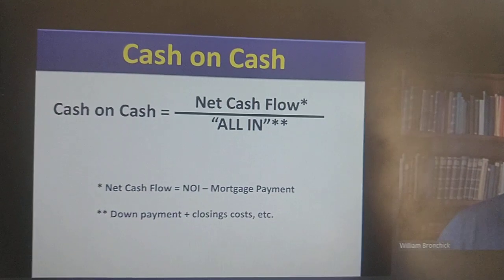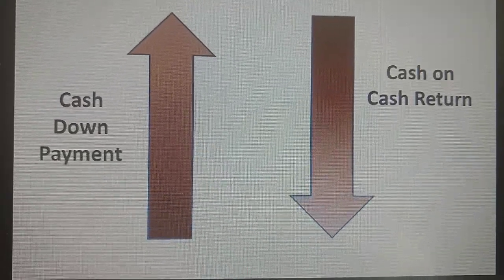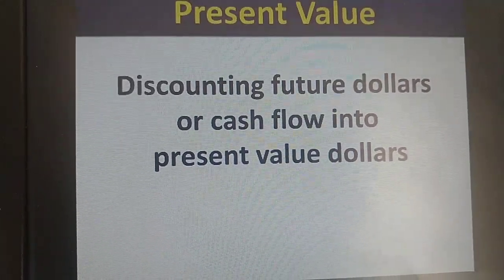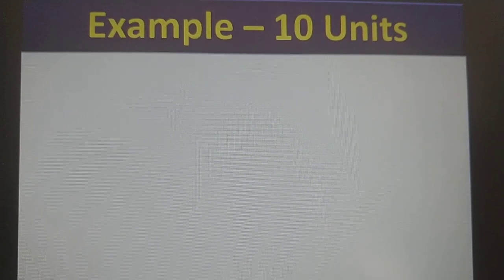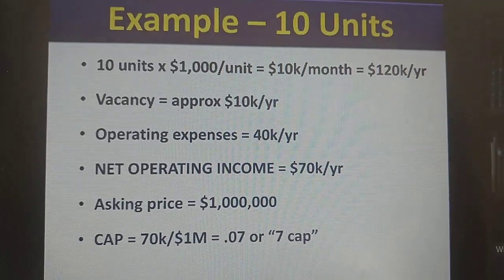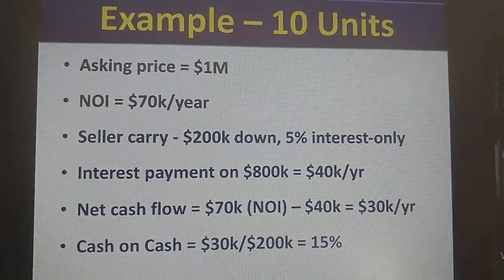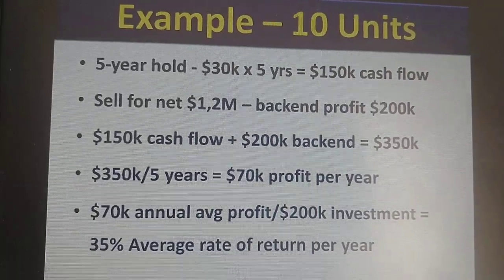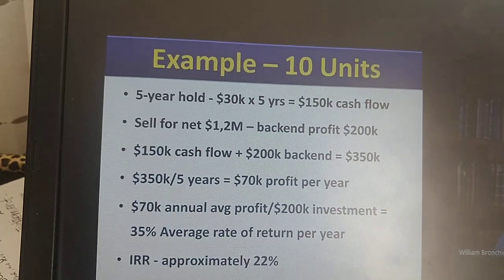Internal rate of Return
hi, My name is Lana, I'm a licensed realtor Investor.
Start working in IT industry nad make $200 k a year
Our Real Estate company would like to offer a partnership. When you recommend our service to somebody, you are getting a commission directly from these deals. If you know of anyone who is looking to invest/buy/sell/rent/rent out/ need financing or property management real estate, please send them my way and I'll pay you 30% of my commission (it could be $100,000 and even more..) I'm interested in networking with everybody who is interested in Real Estate: 1)investors 2) flippers 3)lenders 4)wholesalers 5) realtors 6) property managers and so on Let's connect and make BIG money in Real Estate. Мы предлагаем сотрудничество.Когда Вы предлагаете кому-либо какие-либо услуги нашей компании (купить, продать, сдать, инвестировать в недвижимость), то Вы получаете проценты от сделки. теперь Вы можете самостоятельно подбирать себе недвижимость на сайте без чьей- либо помощи. Отслеживайте новые варианты каждый день на сайте. Задавайте вoпросы по Tel/ WhatsApp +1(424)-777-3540 Lana или в личку также я написала про собственный опыт инвестирования в недвижимость и получение дохода. добавляйтесь в друзья и подписывайтесь на Купить недвижимость в США ниже рыночной цены Купить недвижимость � ниже рыночной стоимости, доход от сдачи в аренду!!! Зачем платить рент, если можно купить и платить ту же сумму, но в оплату ипотеки и получить себе жильё, в котором можно жить, сдать, продать, подарить или оставить своим наследникам!